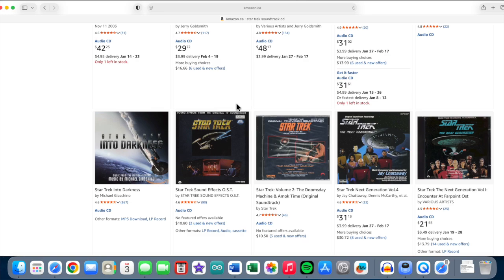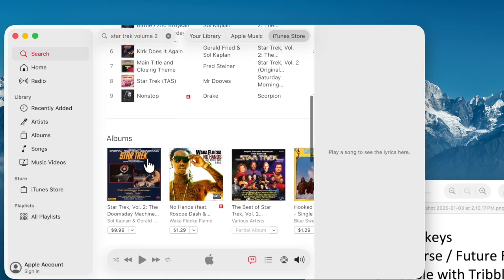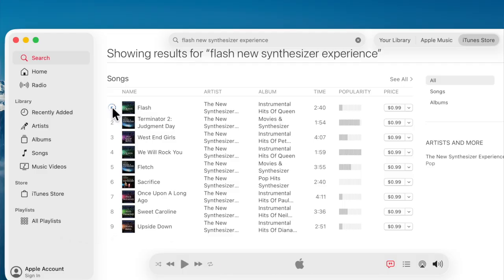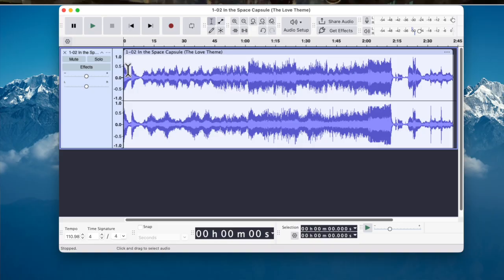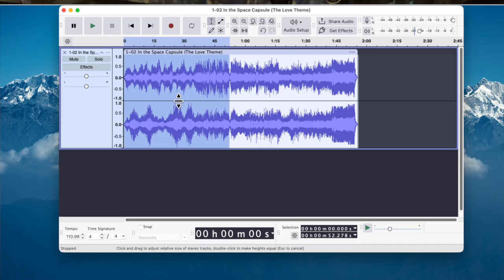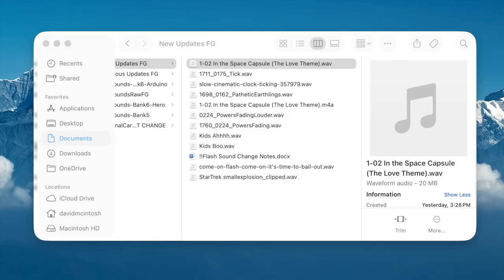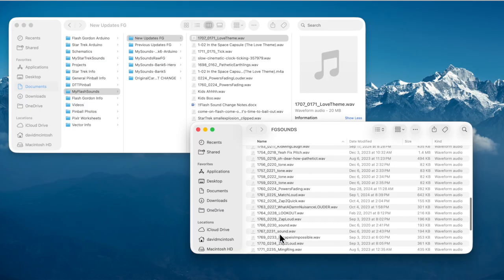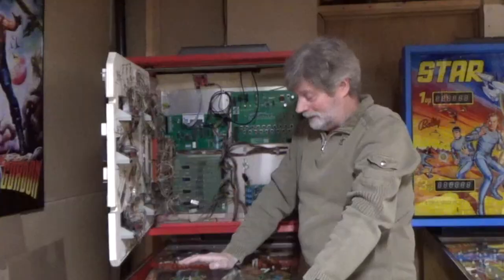Pinball Repair - Adding Music to your Arduino Game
Dave goes through all the steps required to add music to your Arduino game, including sources for the music.

0:00 Introduction
0:39 Online sources to purchase music
1:22 Finding music with iTunes
2:00 Star Trek music as low as 99 cents
4:53 Flash Gordon music
5:45 Instrumental versions of Flash's Theme
7:18 Finding the music files on your computer!
8:15 Converting the files to wav format
9:37 Editing your music files
13:39 Saving the file. CLEAR THE METADATA!
14:47 Renaming the files for your sound board
16:50 Transferring the files to your micro-SD card
19:34 Star Trek software changes
21:43 Replacing the micro-SD in your pinball
22:07 Let's Play a Game!